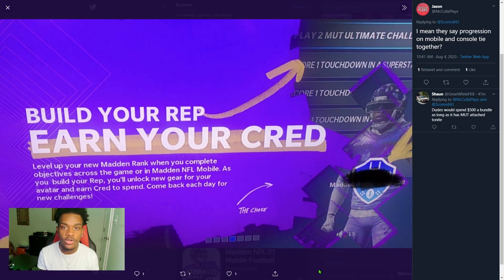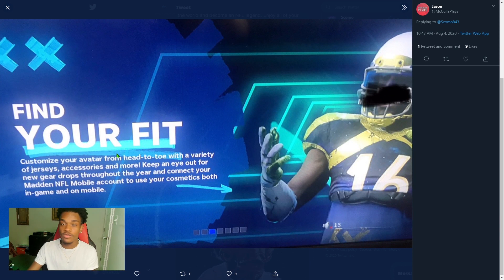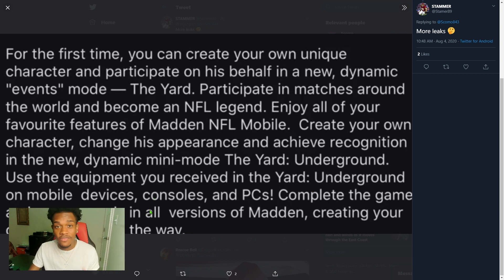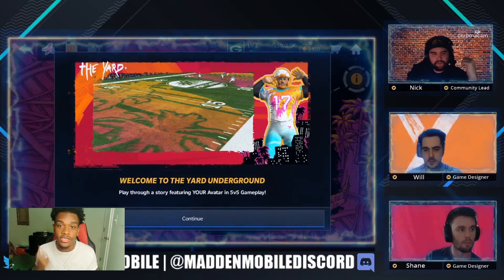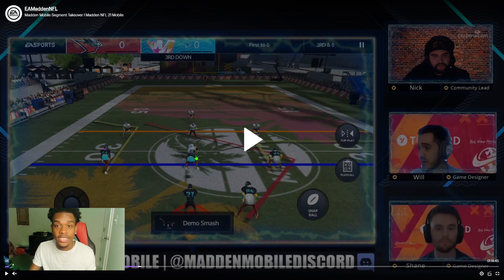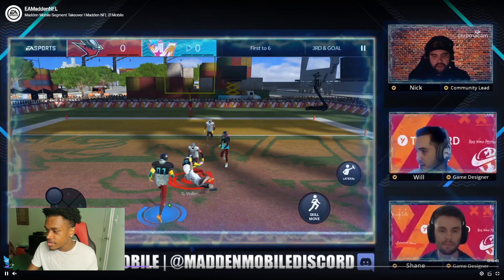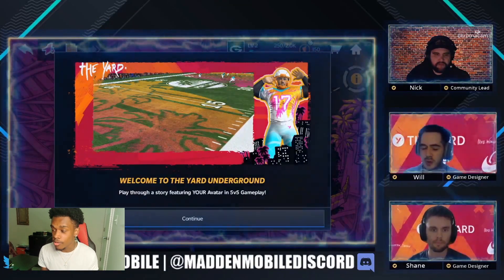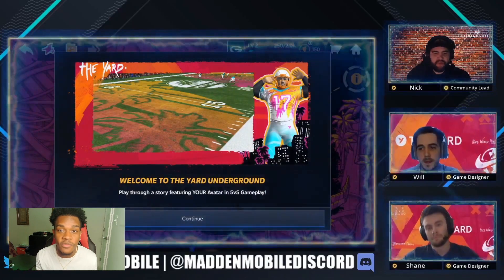HOW TO LEVEL UP IN MADDEN 21 "THE YARD" RIGHT NOW! HOW TO GET GEAR AND CRED! FIRST OFFICIAL GAMEPLAY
LATEST VID!
7.698K Views - Feb 23, 2024

What up everyone in this video I go over how to level up in Madden 21 "The Yard" RIGHT NOW! How to get gear and cred! Also fist gameplay of the mode!